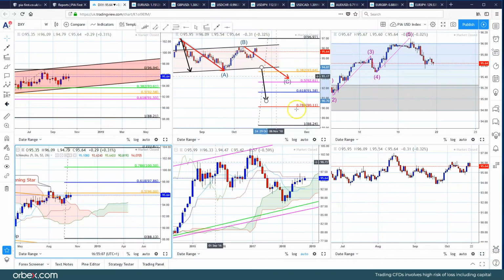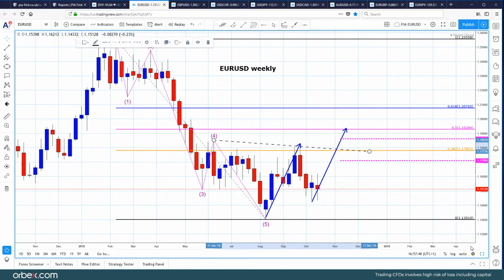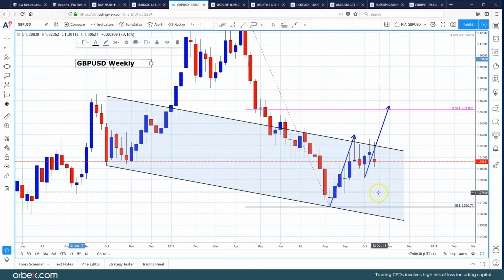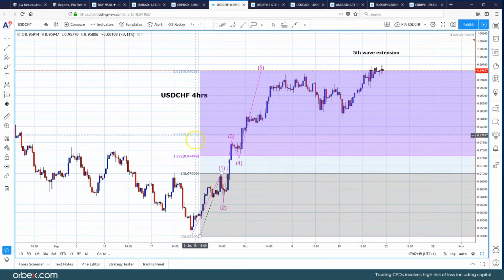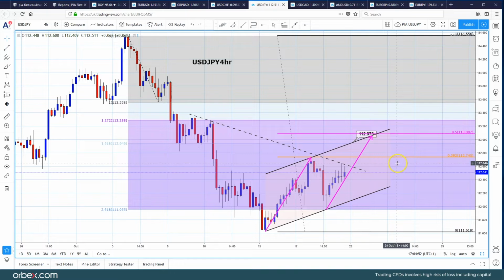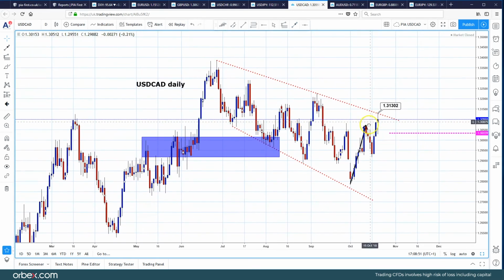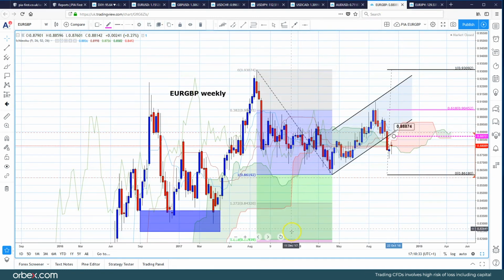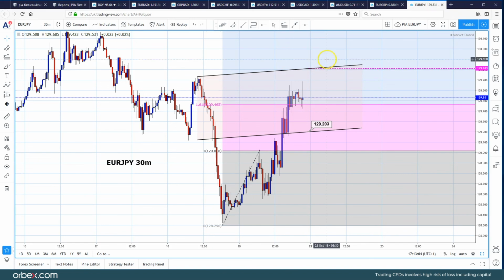Video Analysis for the FX Majors 22.10.2018